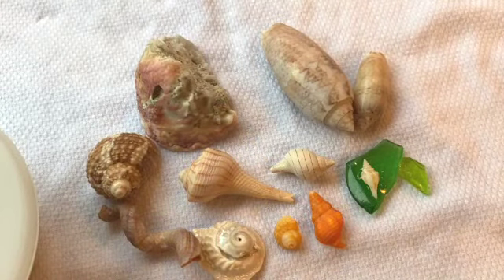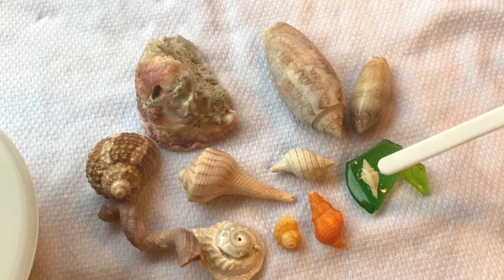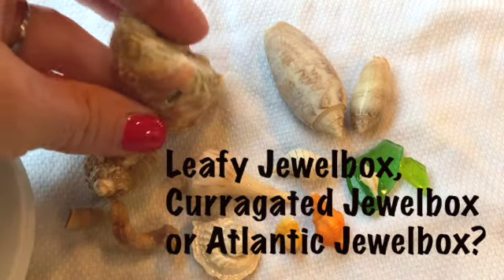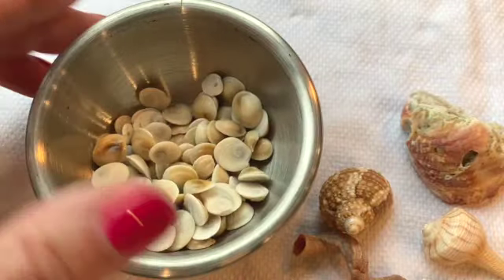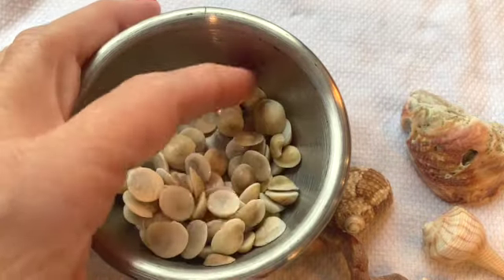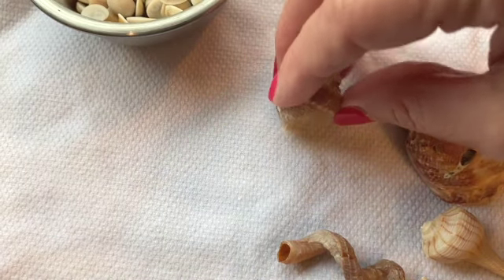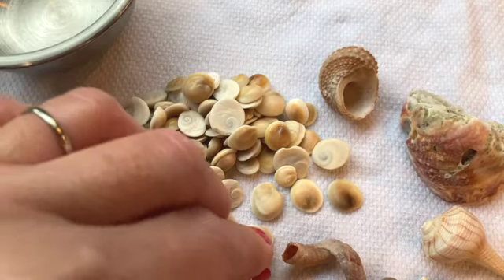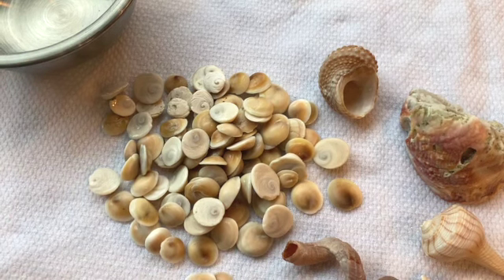Mermaid Money jackpot on Honeymoon Island | Shiva Shells and more!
I found so much Mermaid Money! Another great day at Honeymoon Island State Park!

📌ANY comments, material, content, or posts that are racist, fraudulent, unlawful, defamatory, pornographic, profane, libelist, sexist, abusive, offensive, threatening, hateful, are obscene or otherwise objectionable will be immediately deleted.

📌Traveling Treasure Finder has a zero tolerance policy for such comments, material, content, or posts. Users posting such content will/may immediately be banned without notice.